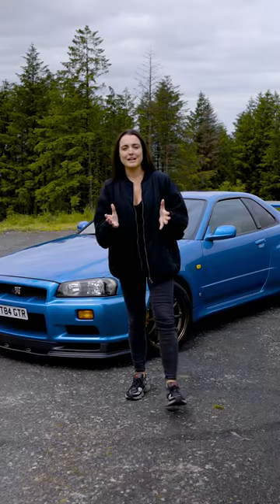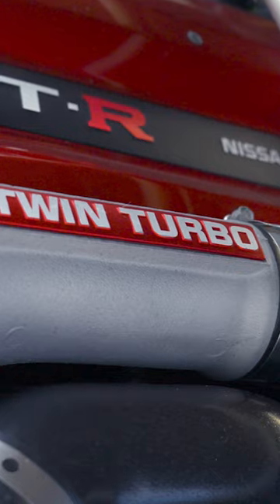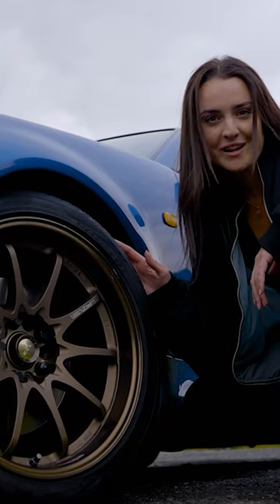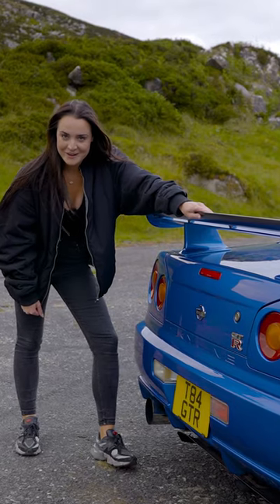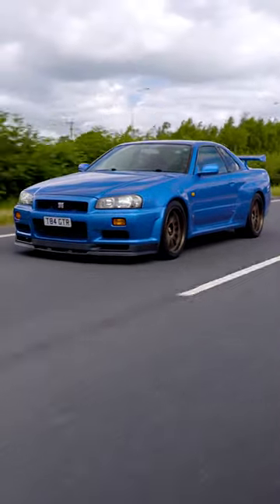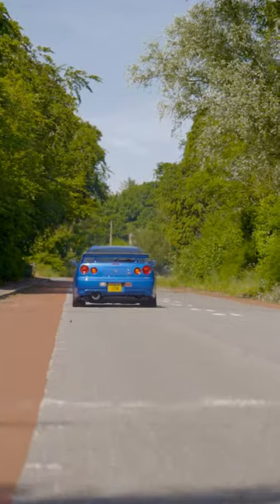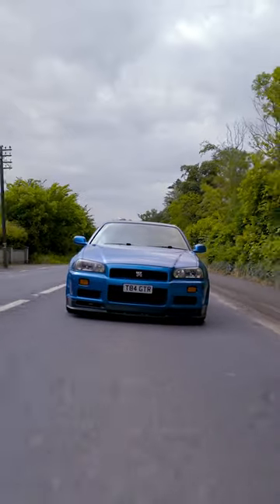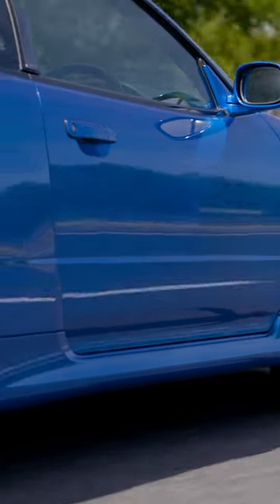🚨 𝗟𝗔𝗦𝗧 𝗖𝗛𝗔𝗡𝗖𝗘 𝗧𝗢 𝗘𝗡𝗧𝗘𝗥 🚨 𝗪𝗜𝗡 𝘁𝗵𝗶𝘀 𝟏𝟗𝟗𝟗 𝐍𝐢𝐬𝐬𝐚𝐧 𝐒𝐤𝐲𝐥𝐢𝐧𝐞 𝐑𝟑𝟒 𝐆𝐓-𝐑 𝐕-𝐒𝐩𝐞𝐜 🏁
Win a piece of automotive history with this ultra-rare, investment-grade 1999 Nissan Skyline R34 GT-R V-Spec I!
This meticulously maintained JDM legend is a collector's dream.

This R34 GT-R V-Spec 1 is in exceptional condition.

Upgrades include:

▪️Bronze Rays CE28 wheels
▪️Electronically adjustable Tein coil-over suspension
▪️NISMO sway bars
▪️HKS turbo timer
▪️New upgraded turbos